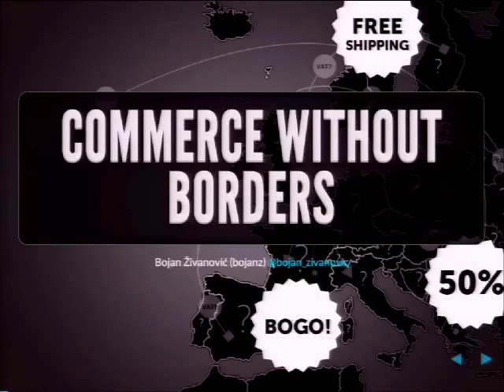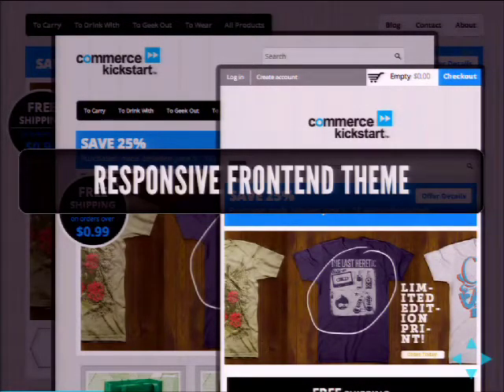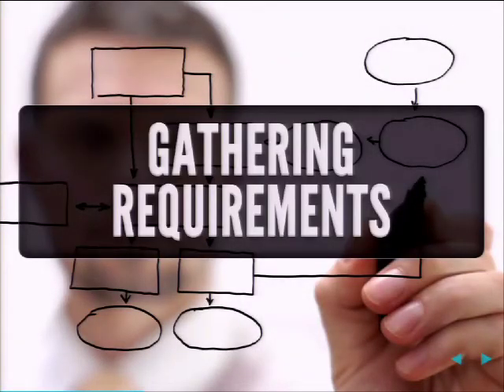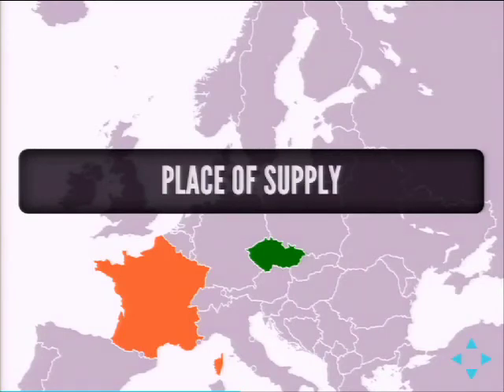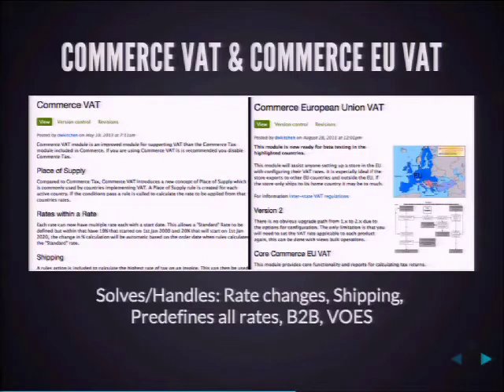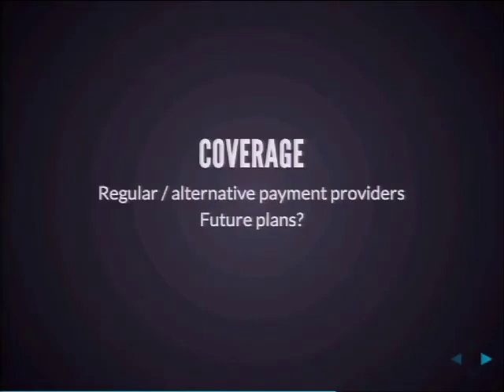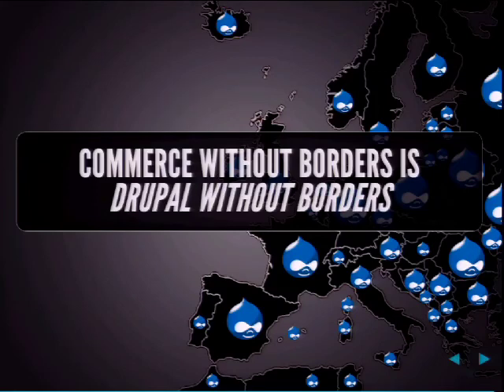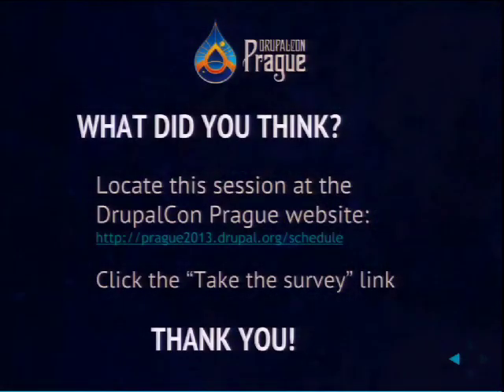DrupalCon Prague 2013: COMMERCE WITHOUT BORDERS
The next big thing for Drupal is eCommerce. Drupal is well prepared to meet that challenge, with Drupal Commerce, a flexible framework developed from the ground up on Drupal 7, relying on powerful modules such as Views as Rules. On top of Drupal Commerce sits Commerce Kickstart, the most popular Drupal distribution, built specifically for eCommerce.

In this talk we will build a store aimed at the worldwide market, taking into account a wide range of problems and considerations.

Topics covered:

What Commerce Kickstart is, what it offers, and how it can help you get a basic store up and running very quickly.
Translating the store interface, content and products.
Working with multiple currencies.
Choosing the right payment provider.
Taxes, and how they can vary based on where the store and the customer are located.
Discounts, and how they fit with taxes.
The community has been hard at work for several years, identifying the difficult problems faced by merchants and their developers, gathering knowledge and developing solutions.
Learn how their efforts are allowing us to think bigger, address new markets, and solve new problems. And start getting excited, because Commerce without borders means Drupal without borders!